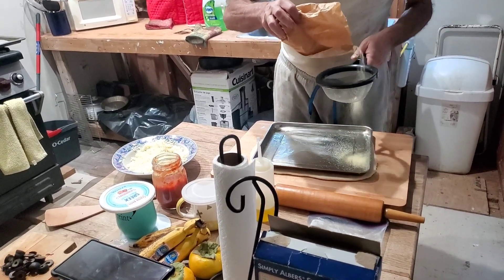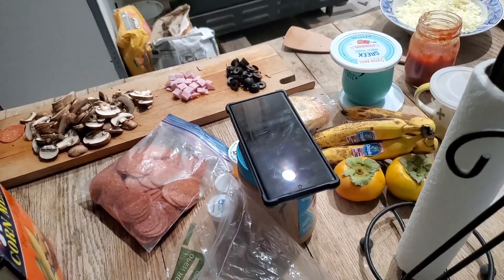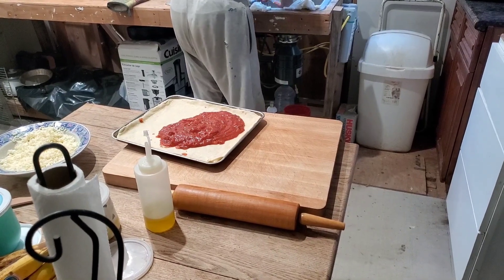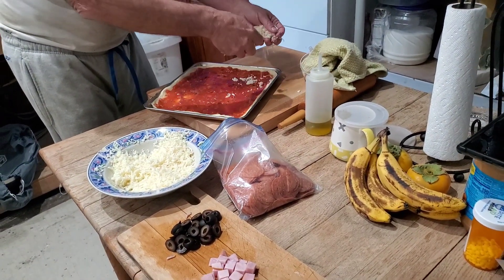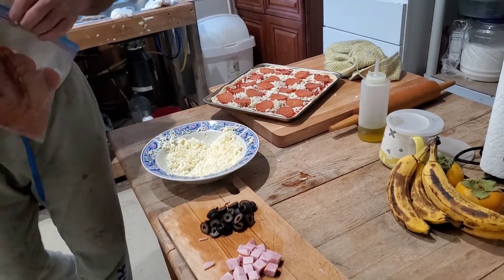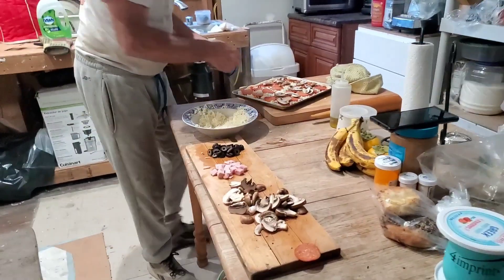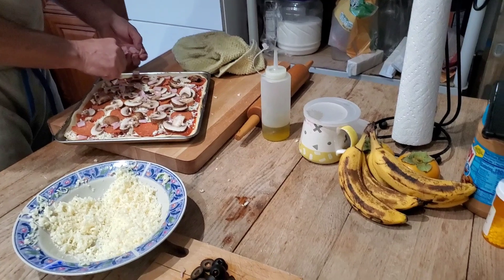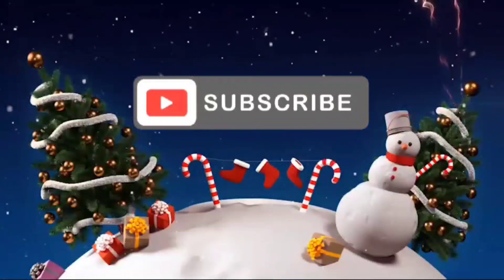cooking pizza ❤️ in the Air fryer with Bossing